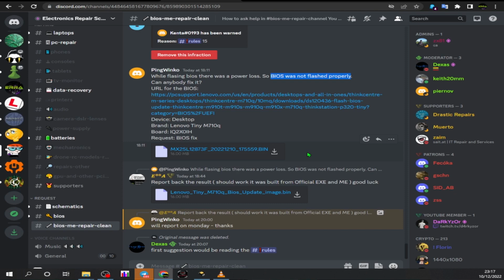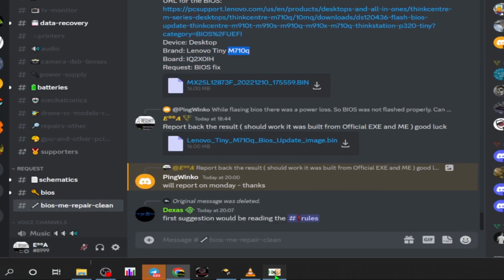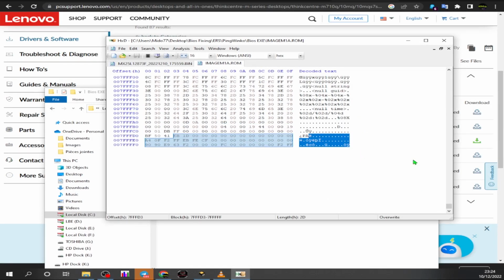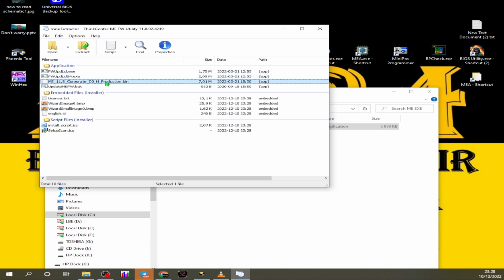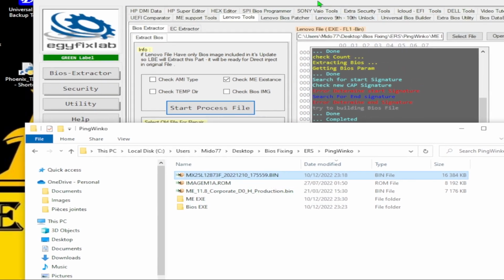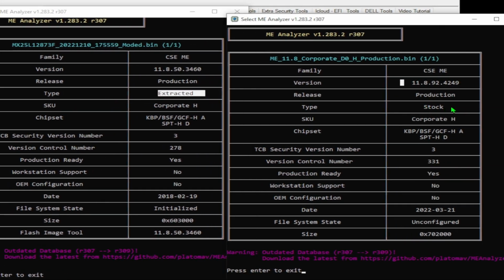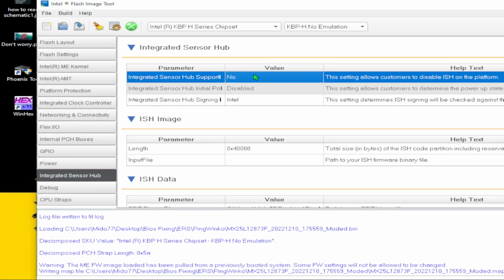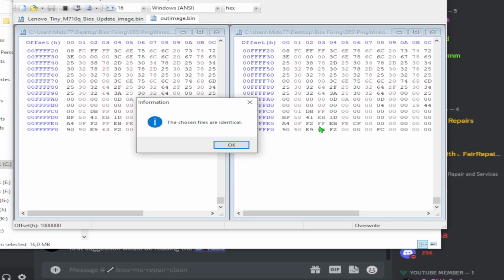Build Lenovo Bios Full Images from Official Support Bios.exe and ME.exe files Using LBE++ 😎📌⚡💋🎯❤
🖐🖐🖐🖐🖐🖐🖐🖐 Everybody 🖐🖐🖐🖐🖐🖐🖐🖐

  world.